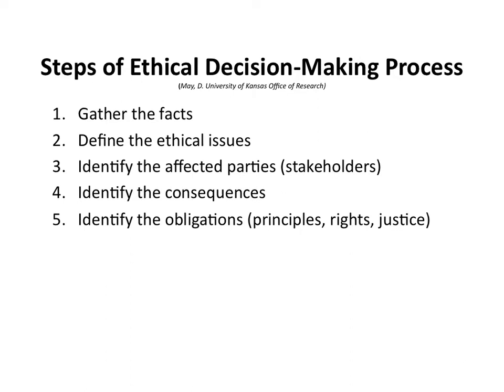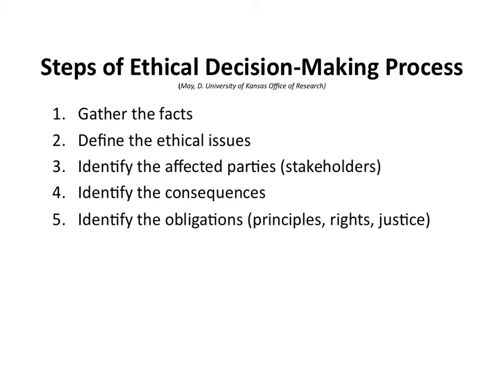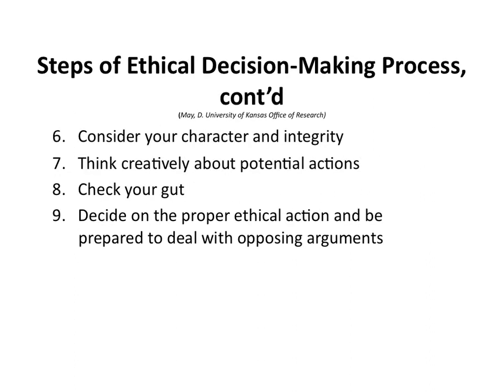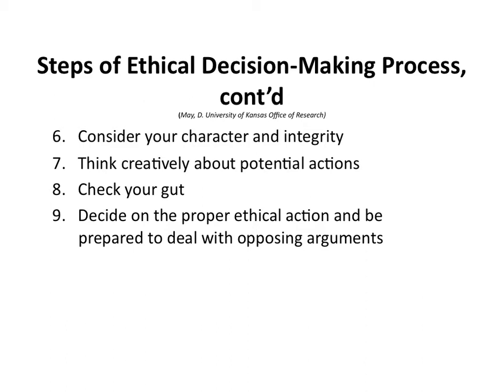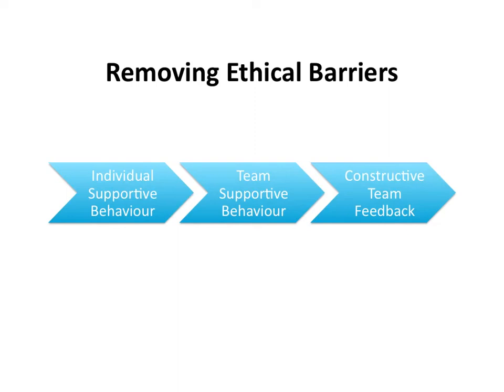Week 6 Interprofessional Ethical Behaviours, Barriers and Tolerance In-Service